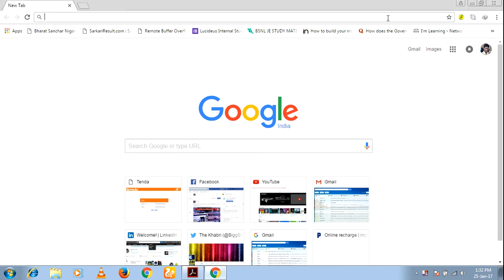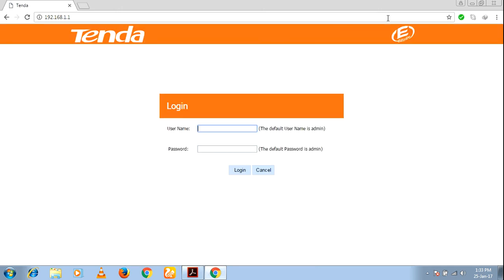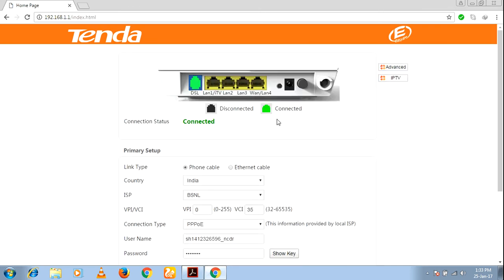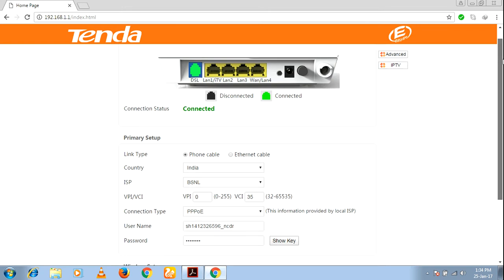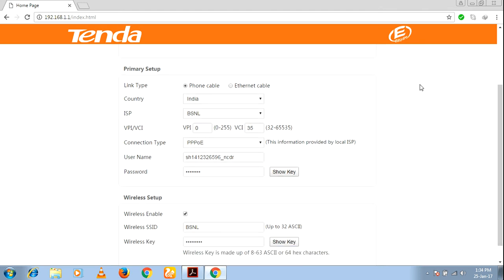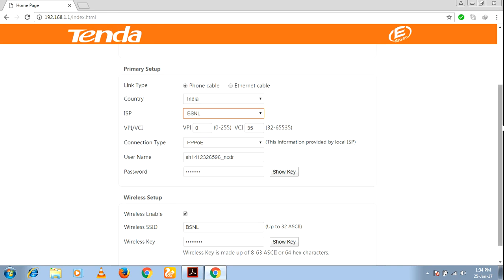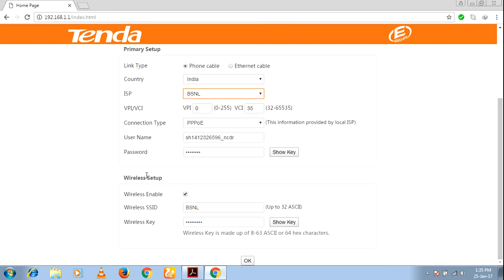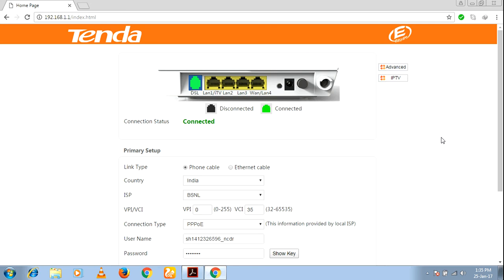Configure Modem,Router (Tenda D151) | Basic steps to connect to internet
This video will tell you how to configure you modem to connect to internet Basic steps to Enable the WiFi.